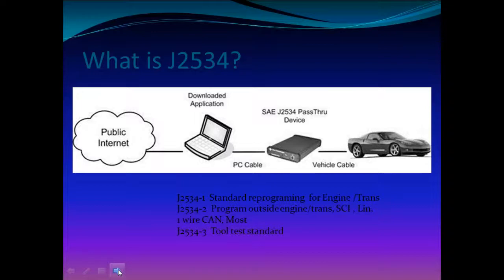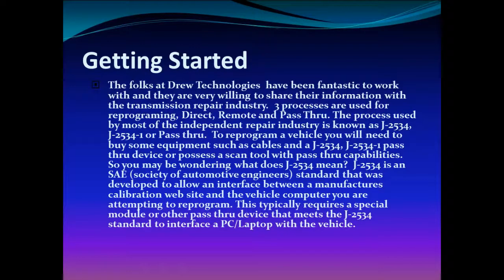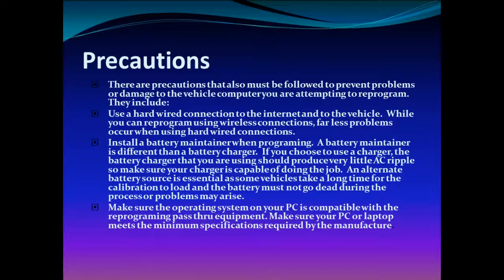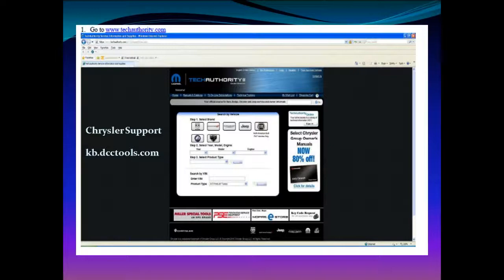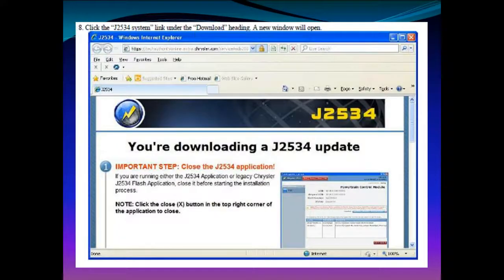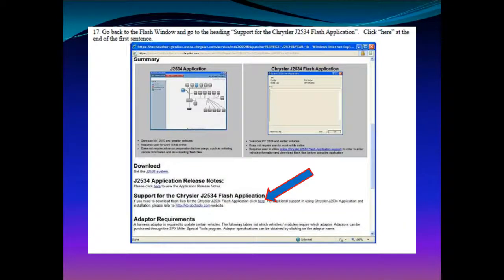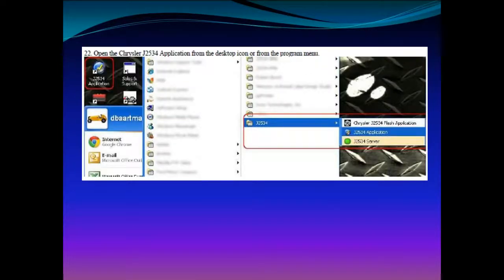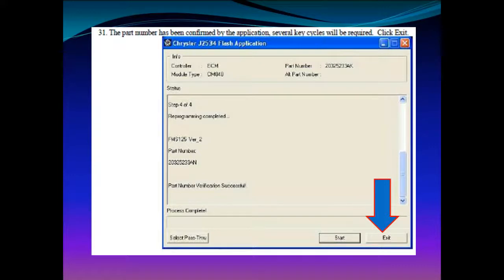Chrysler Reprogramming Webinar - 11/20/13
This webinar was presented on 11/20/13.